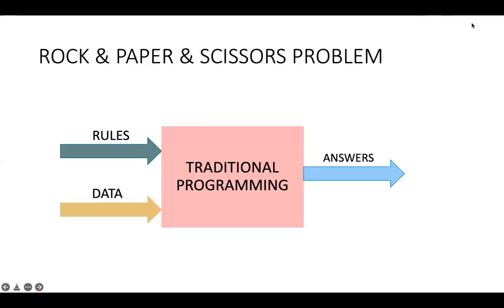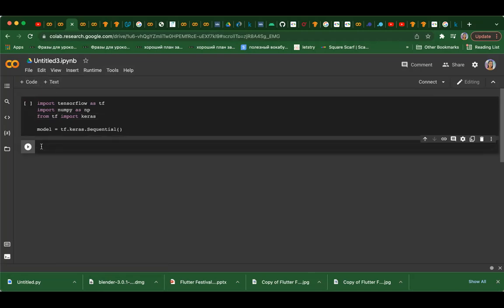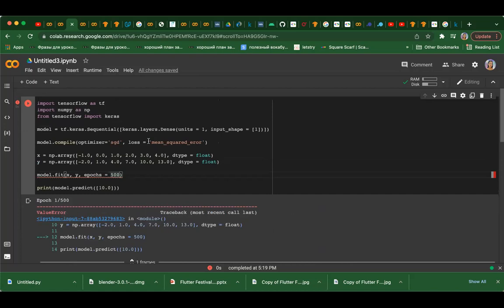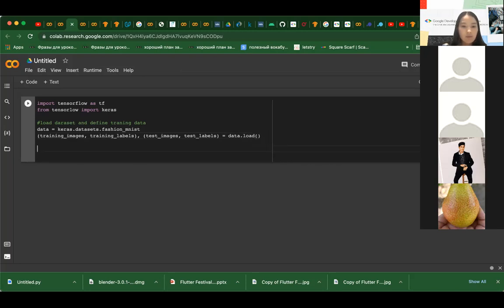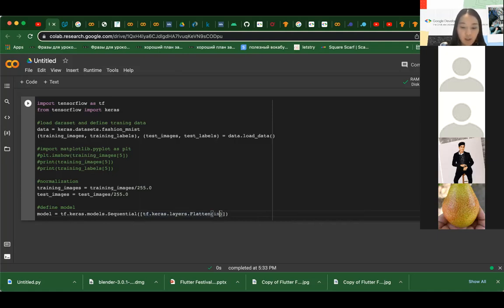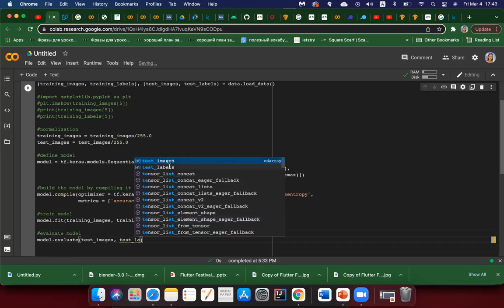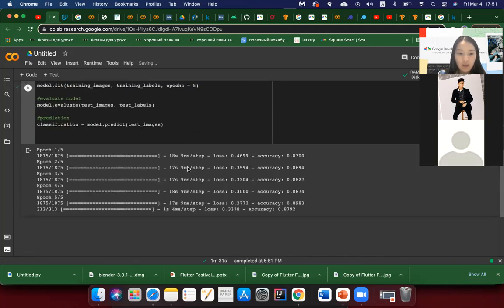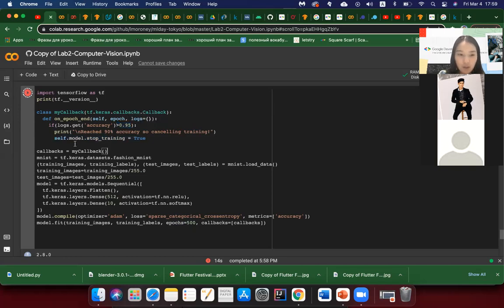GDSC SOKENDAI "Machine Learning" #6